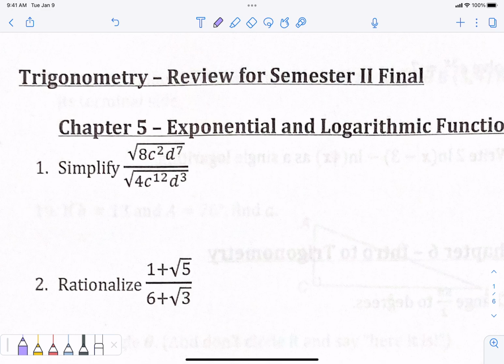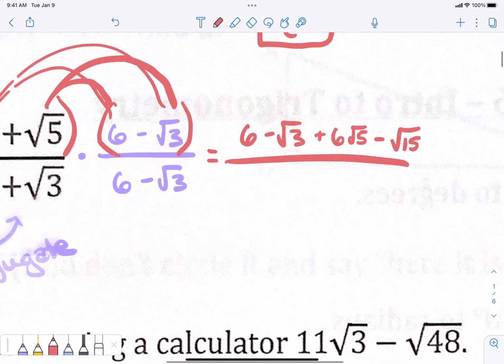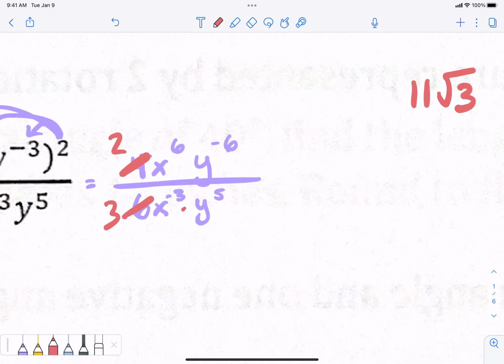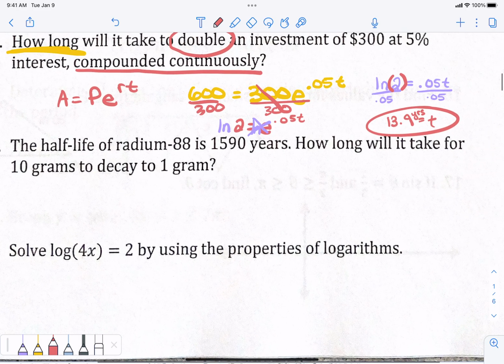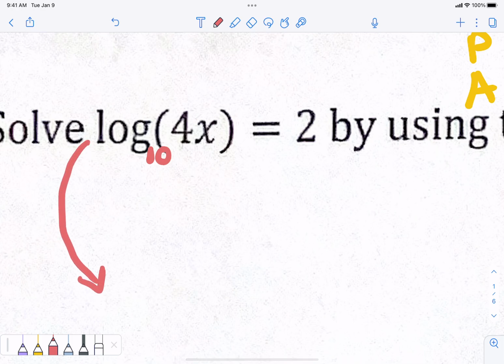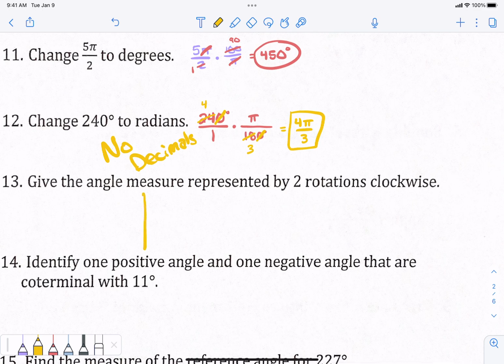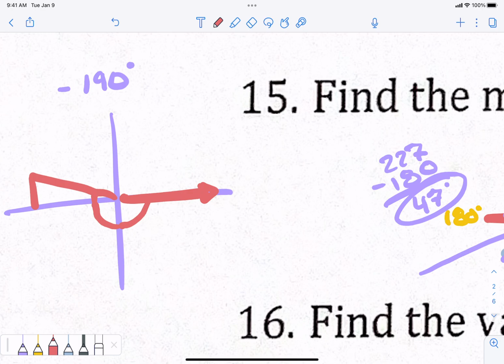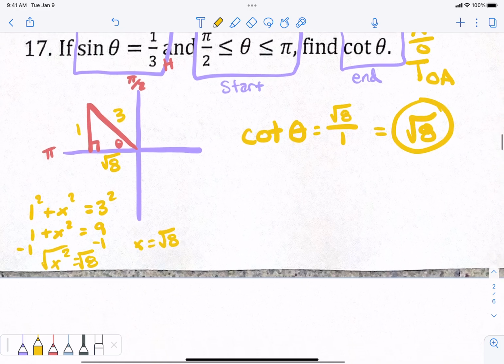Trig Semester Review Day 1 of 3